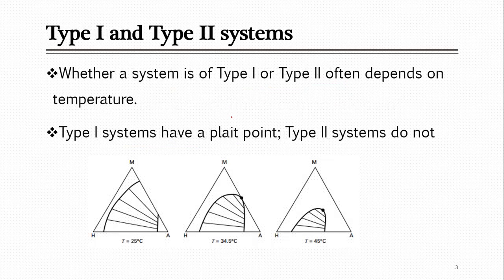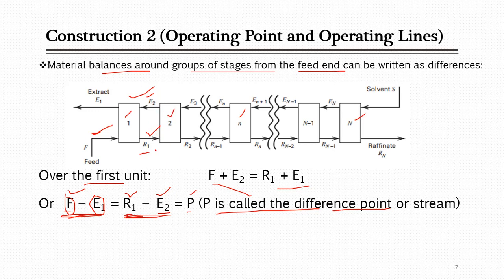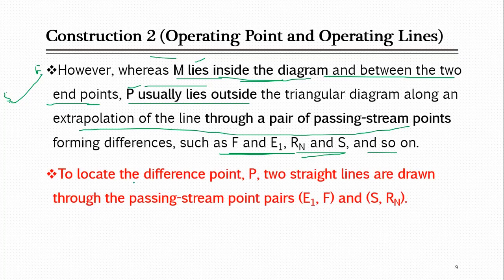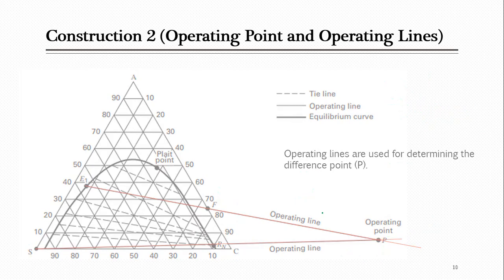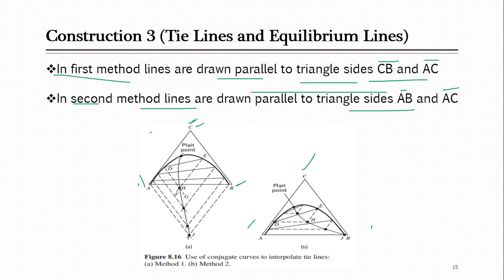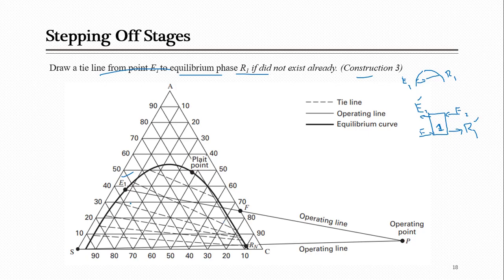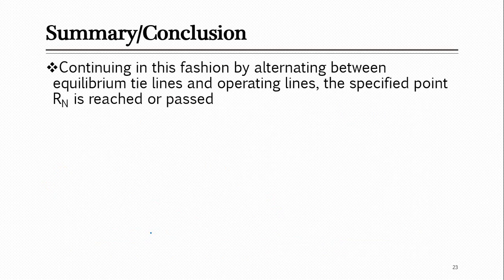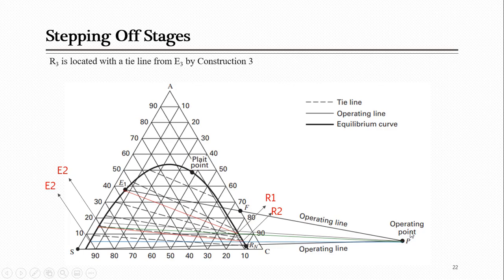20210609 Lecture 27,28 Calculation of umber of stages in LLE systems using HUNTER–NASH METHOD Part 2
In this lecture, we have continued the discussion on the calculation of the number of stages in ternary LLE systems (partially miscible solvent also called Type-1 system) using HUNTER–NASH METHOD.
In this lecture stages 2 and 3 are discussed while stage 1 was discussed in the last lecture 26.